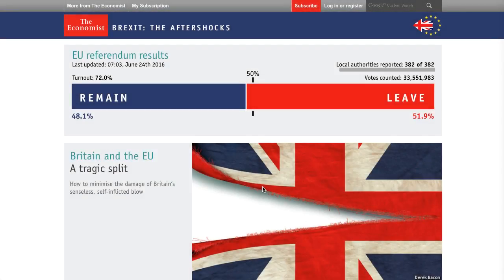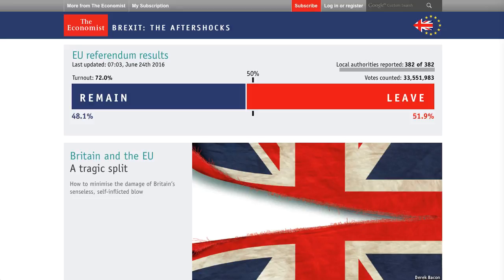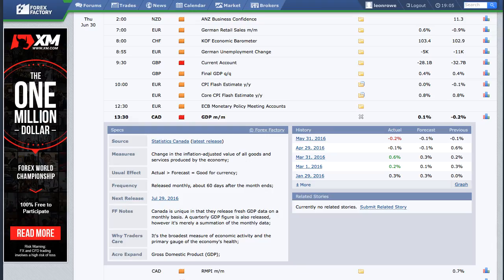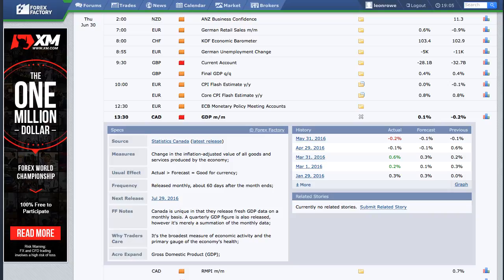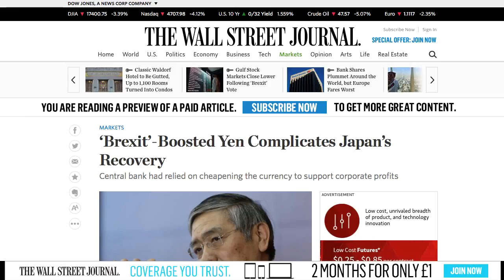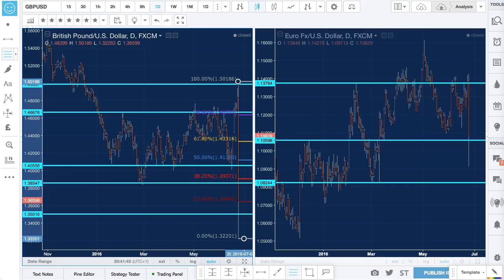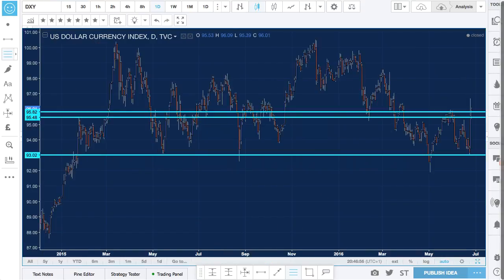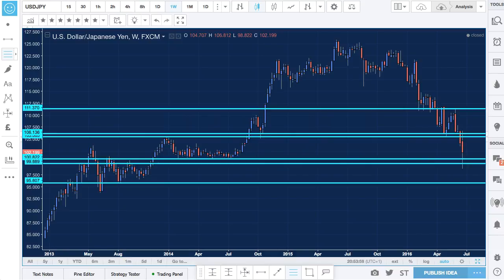U.S. stock indexes end strong week with tiny gains !!!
U.S. stock indexes marked their fourth consecutive gain Friday, an upbeat finish for a week that got off to a turbulent start as investors fretted about Britain's vote to leave the European Union.

In the days since the two-day market tumble ended on Tuesday, the U.S. stock market came close to regaining all the ground lost since the vote last week. It ended the week up three per cent, its biggest weekly gain since November.
The main stock indexes in Europe posted even bigger gains this week, with British stocks recouping all their losses along the way.

At the same time, demand for U.S. Treasury notes surged this week, driving bond prices sharply higher. That pulled down the yield on the 10-year Treasury note to 1.44 per cent Friday, close to its record low.

Investors also bid up the price of gold, another traditional safe-haven.

"Clearly there is still an underlying sense of nervousness," said JJ Kinahan, chief strategist at TD Ameritrade. "No reasonable economic theory would be telling you to buy bonds with this kind of yield. It's more `I don't care if I don't make yield, I want my money back."'

The Dow Jones industrial average gained 19.38 points, or 0.1 per cent, to 17,949.37. The Standard & Poor's 500 index added 4.09 points, or 0.2 per cent, to 2,102.95. The Nasdaq composite rose 19.89 points, or 0.4 per cent, to 4,862.57.